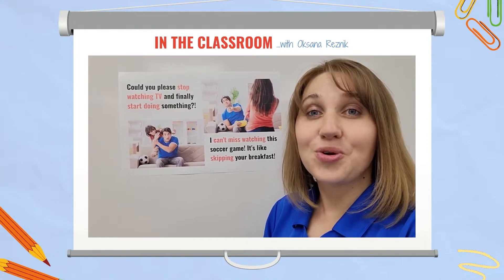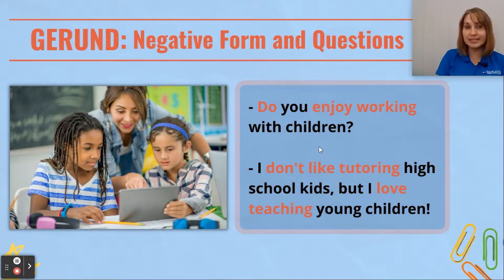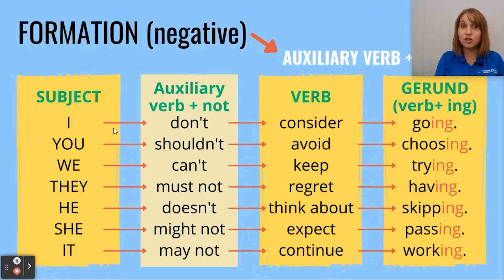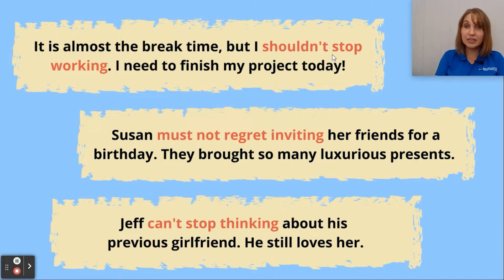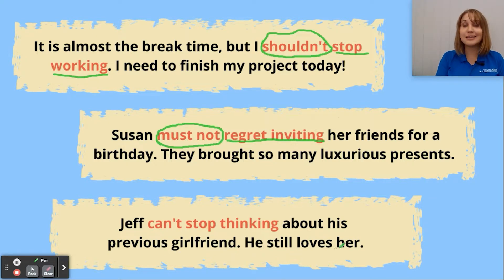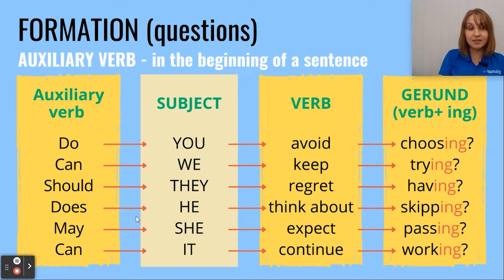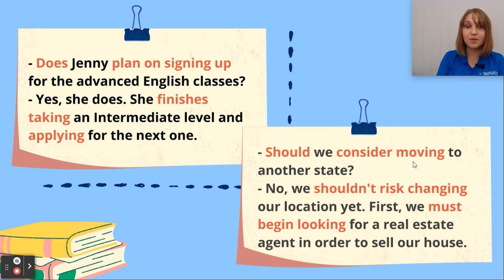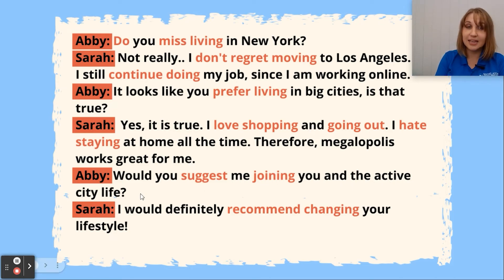Learning English...in the Classroom - ING Words in the Negative Form and Questions (GERUND)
Join Oksana Reznik in this short English lesson.